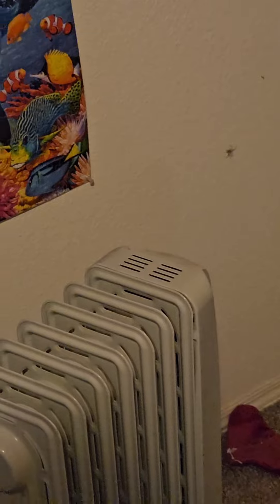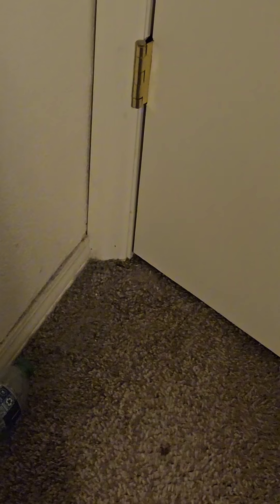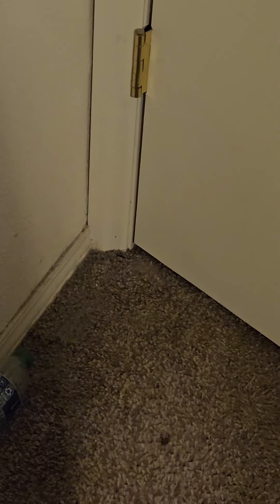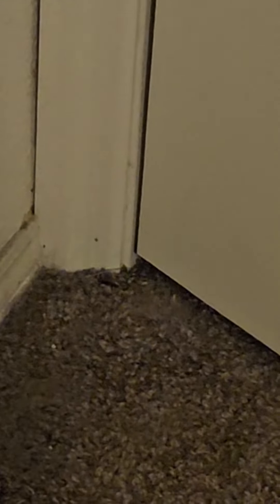The Spider Saga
I hate spiders so much.